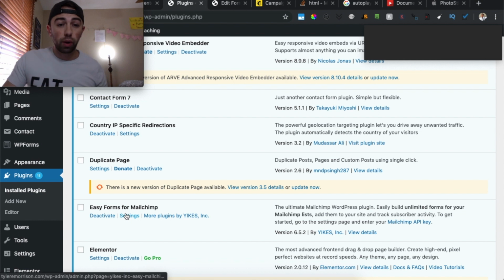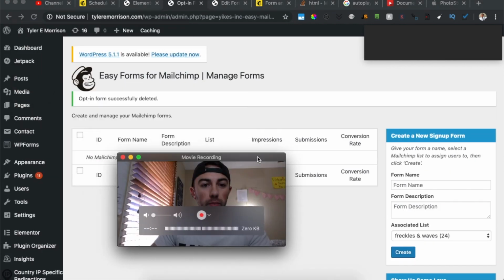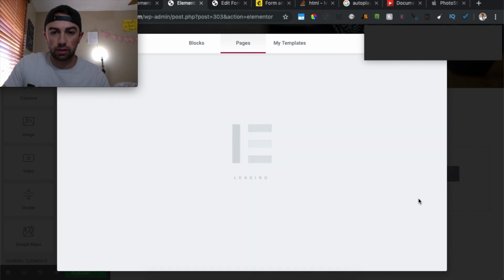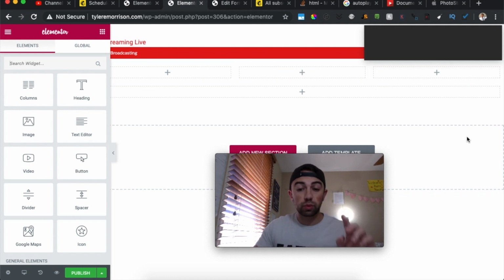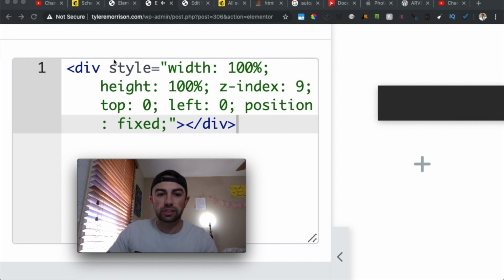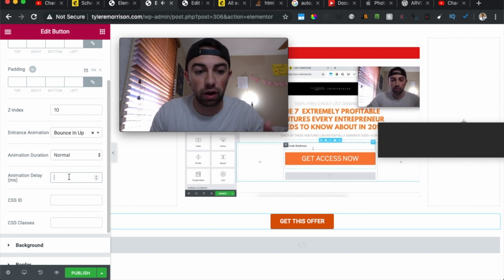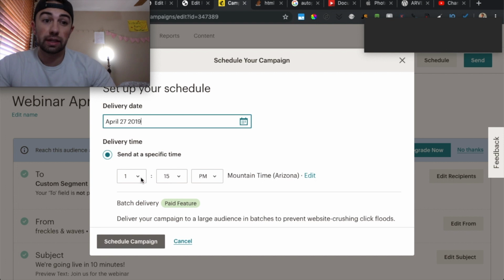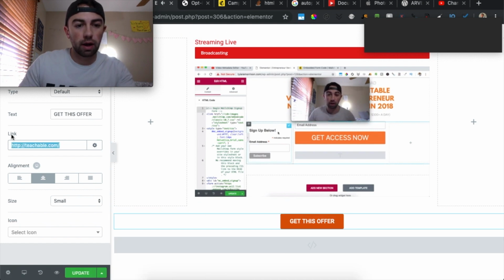Create a Webinar Funnel With Elementor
Link to my favorite web host (way better than BlueHost, GoDaddy or HostGator in my opinion, and has sped up many sites for me)!

In this video I explain how you can create a webinar funnel with Elementor Page Builder. This video will show you how to create a sales funnel, landing page, email opt in and webinar room. I love using Elementor Landing Pages because they are simple to build. Elementor Page Builder is free compared to it's competitor ClickFunnels or BuilderAll.